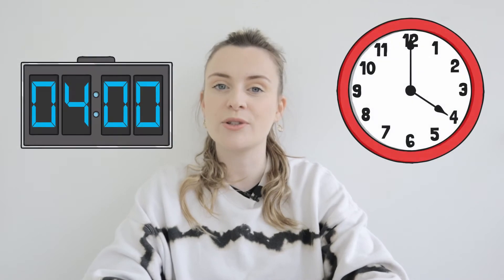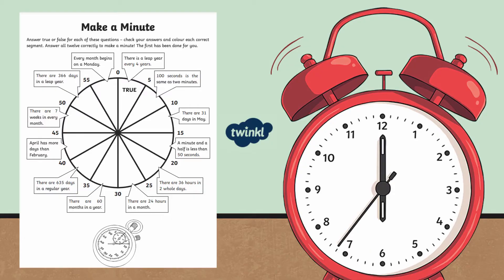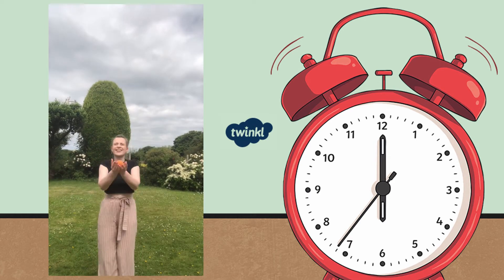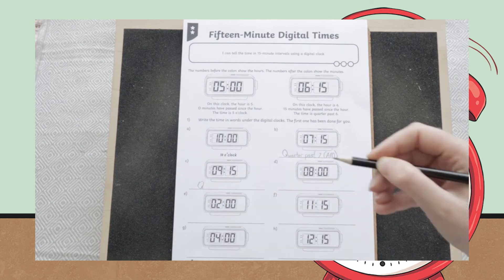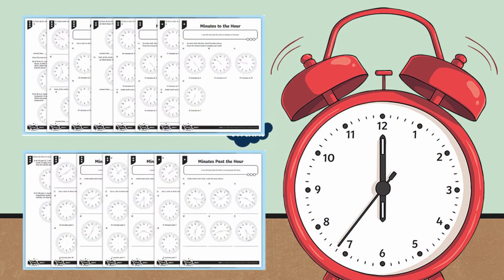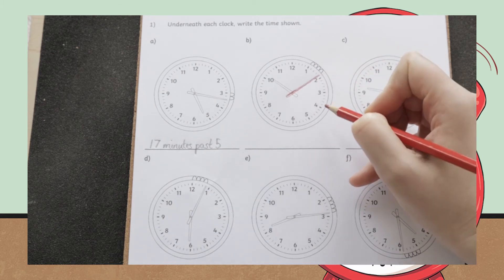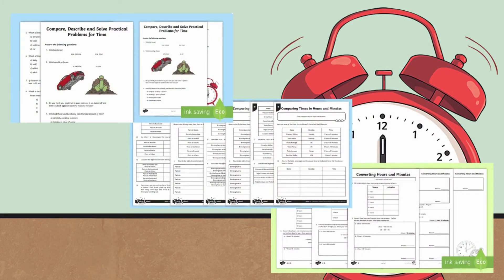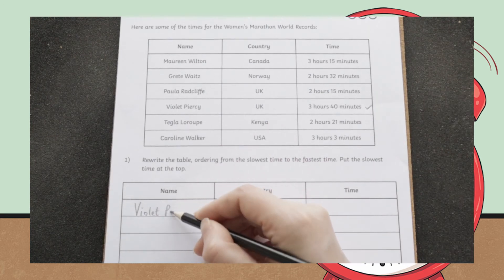How to Use Our Time Resources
In this video, Twinkl Teacher Miriam, shows use a variety of resources that you can use to teach children different areas of time.  Make a Minute Worksheet
These resources can help children understand, read and compare time.

0:00 Introduction
0:34 Understanding days and months, how many minutes in an hour
0:58 24-hour clock resources
1:38 Analogue Clock Resources
2:25 Comparing, and estimating time
2:54 Outro